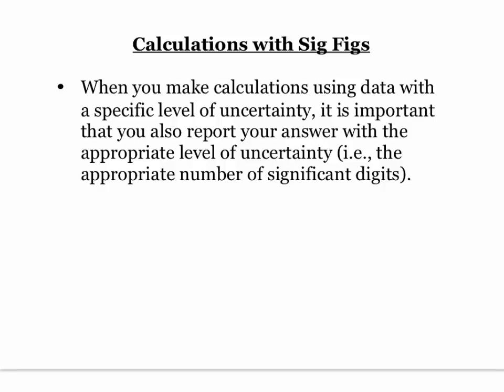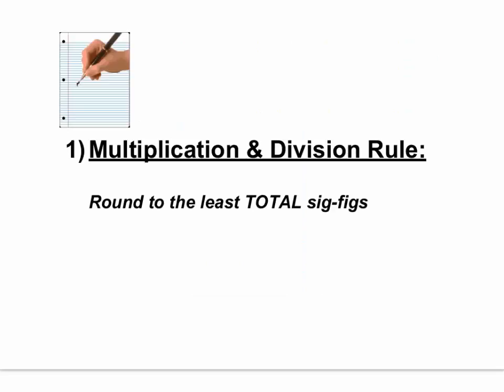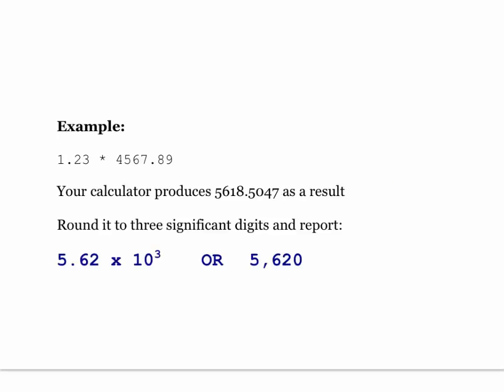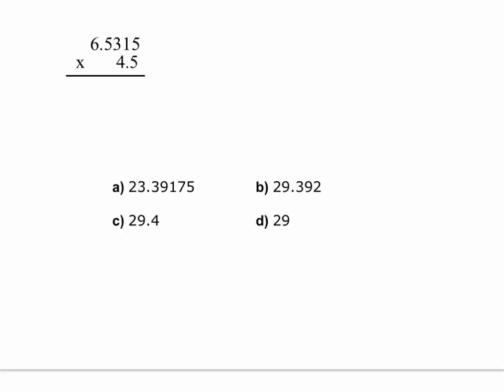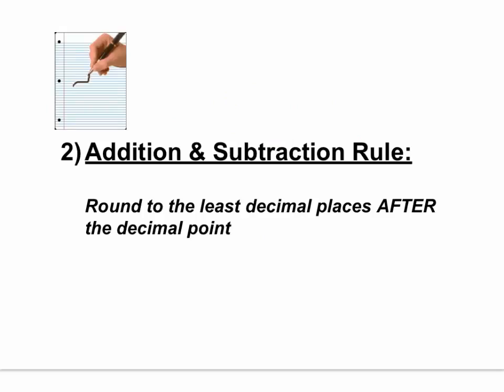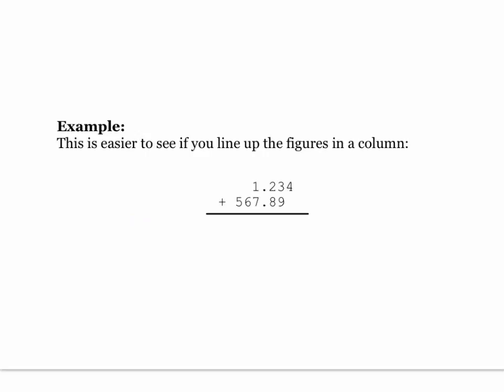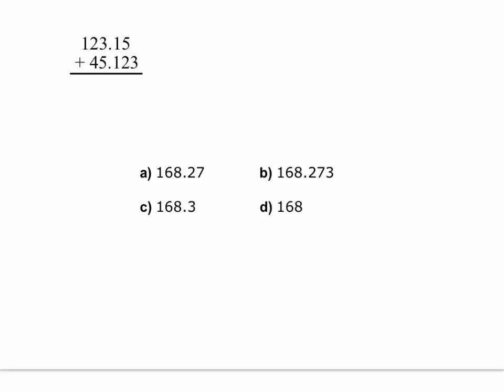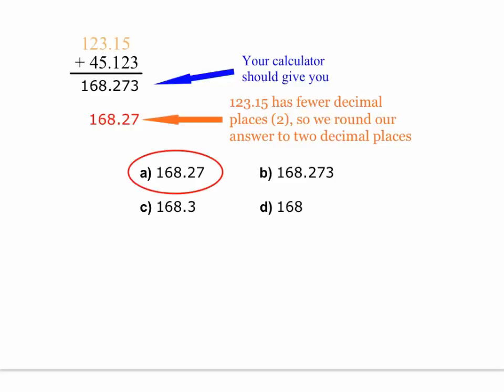Calculating with Sig Figs Tutorial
A quick lesson in how to properly round calculations to the correct number of significant figures.